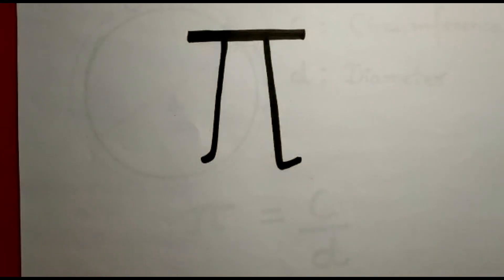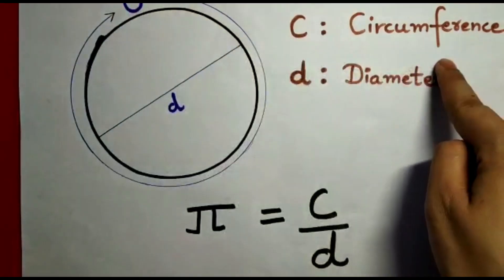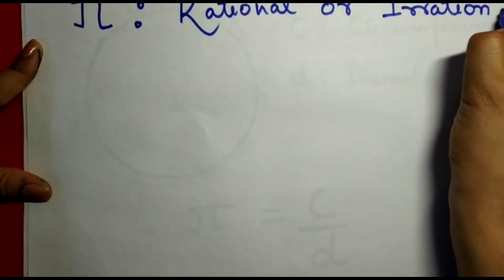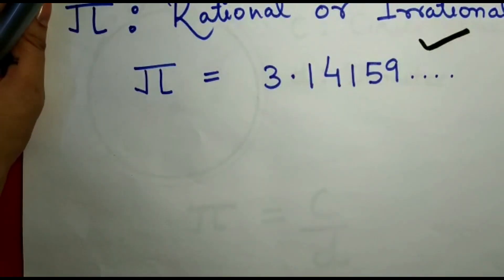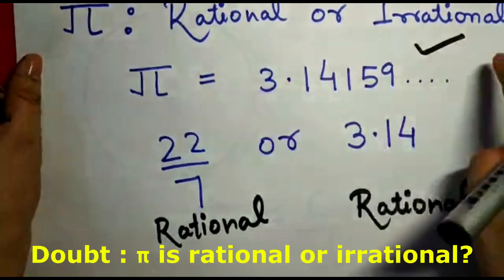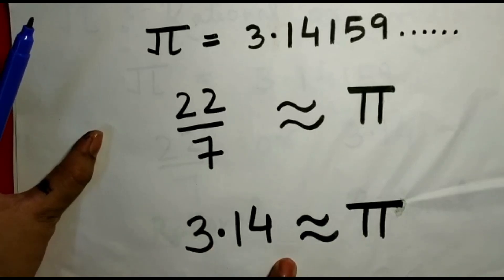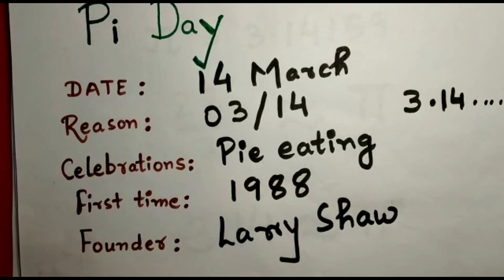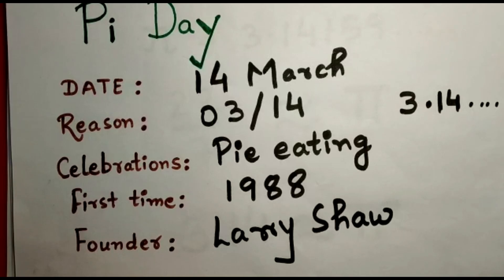π is 22÷7.........Really??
Pi day activities
1) Send Pies to your colleagues.
2) Make a Pi chain.
3) Art work of Pi.
4) Jokes about Pi.
5) Solve Pi Puzzles.